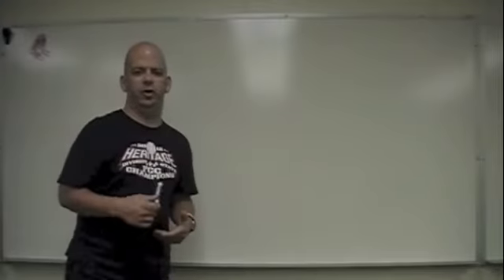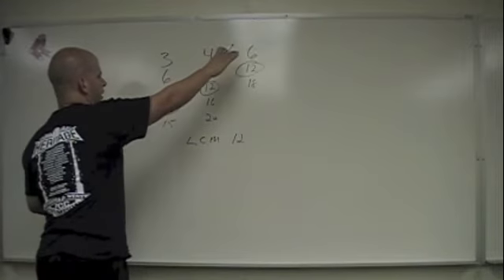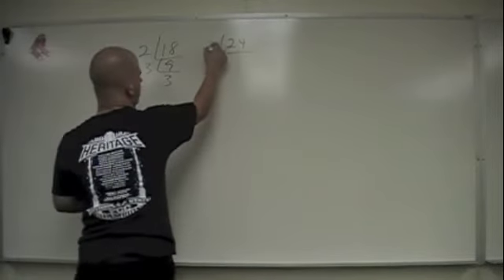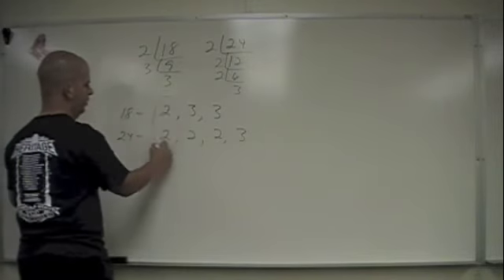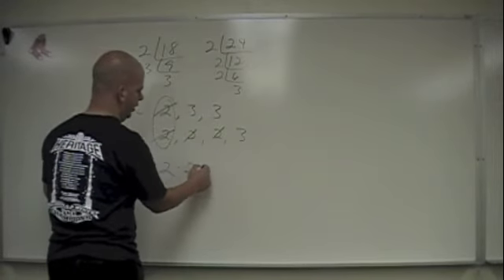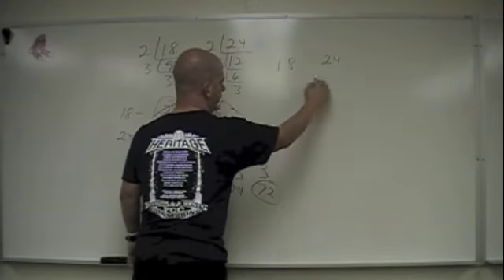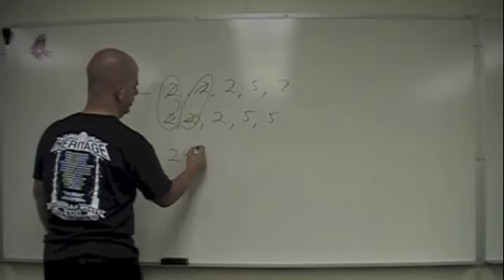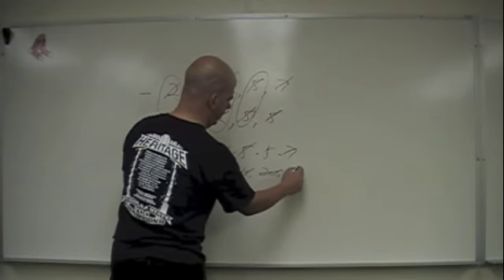Finding the LCM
Mr. Estrella